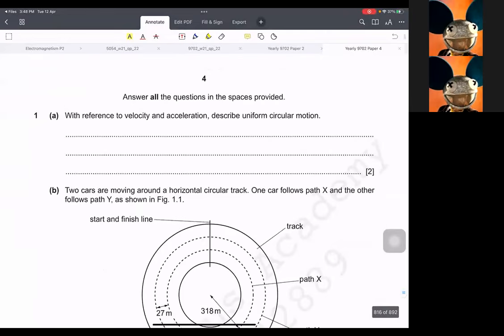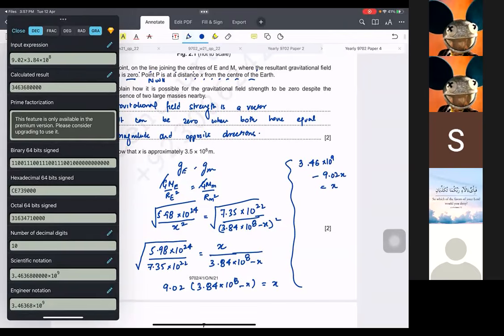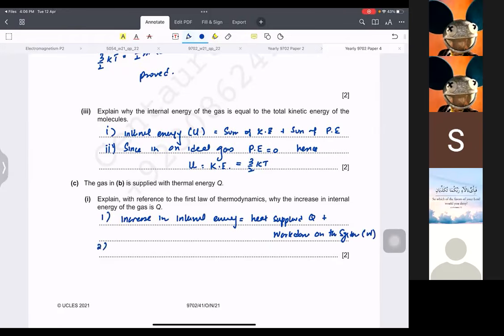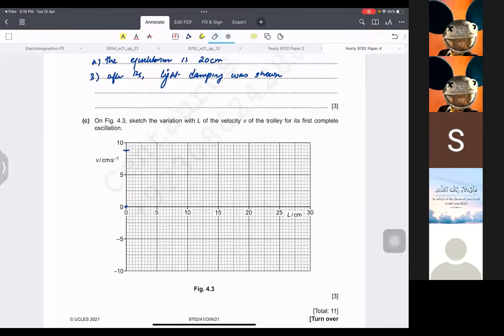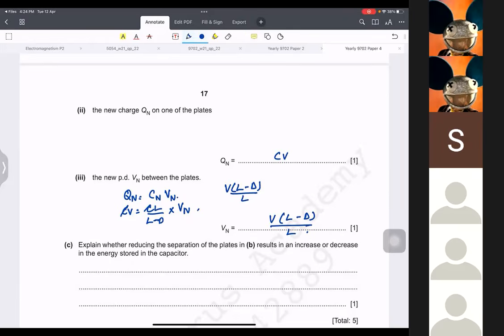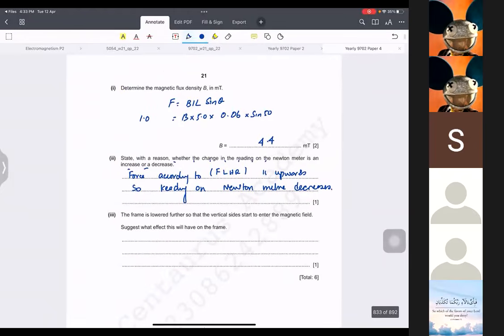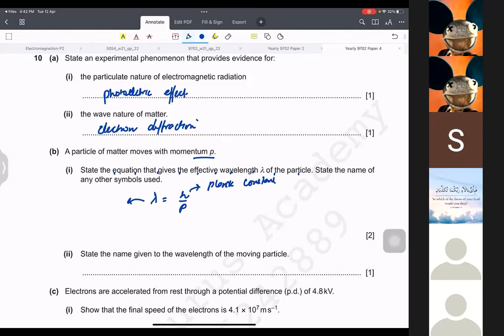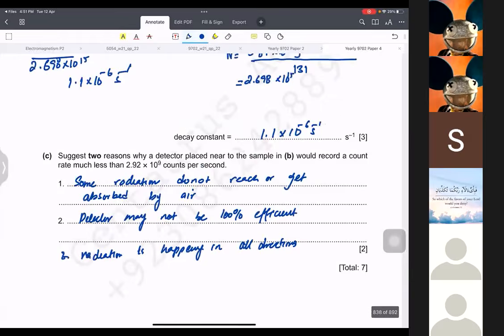9702 O/N 2021 Paper 41